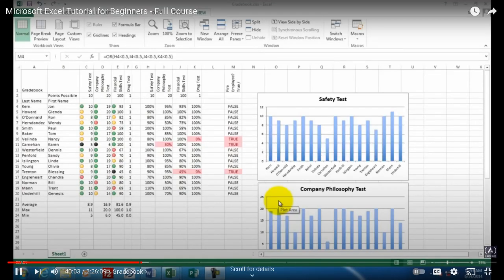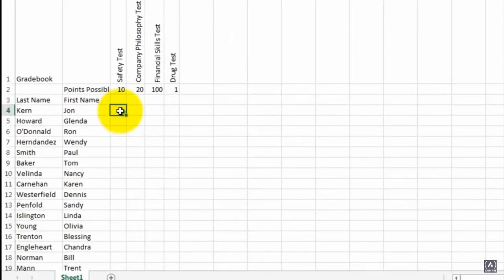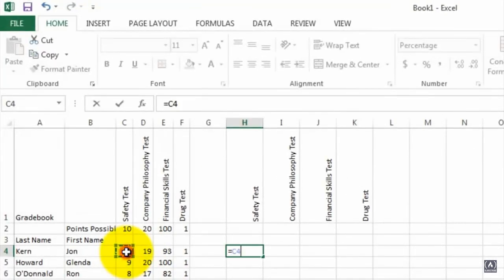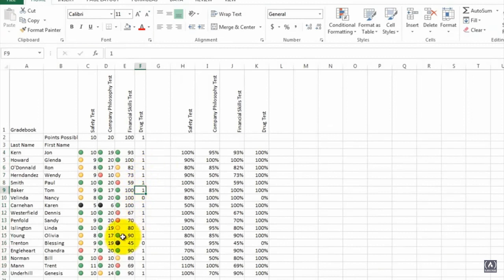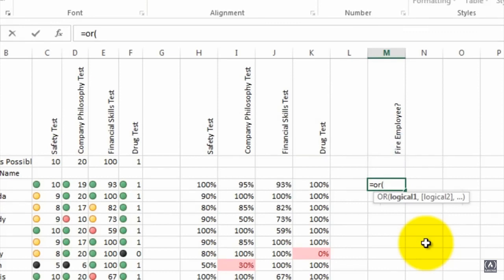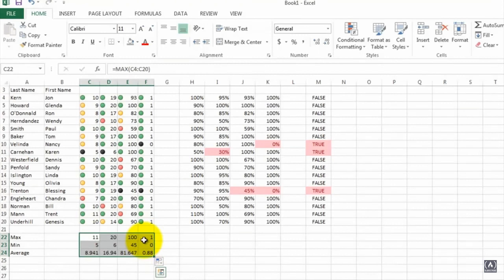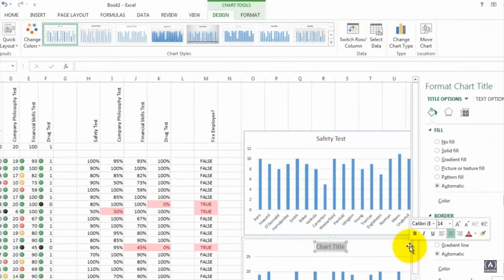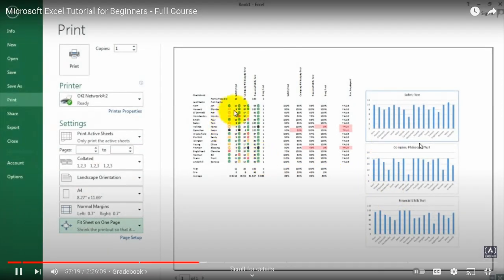WBU Beginner Comp Apps Lesson 4